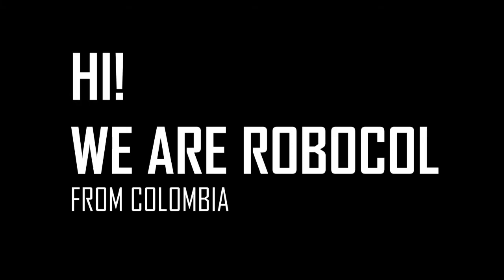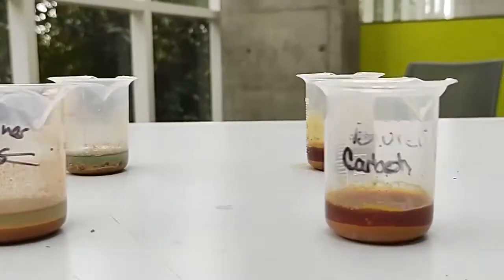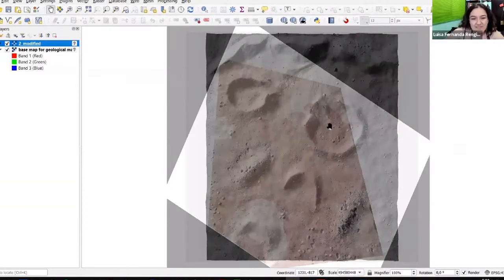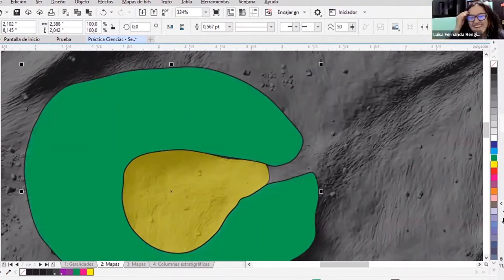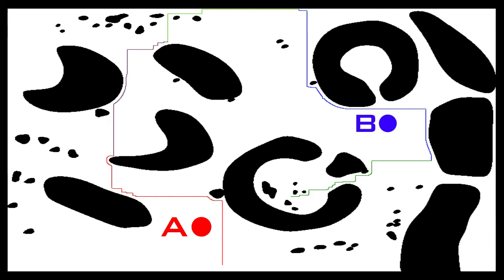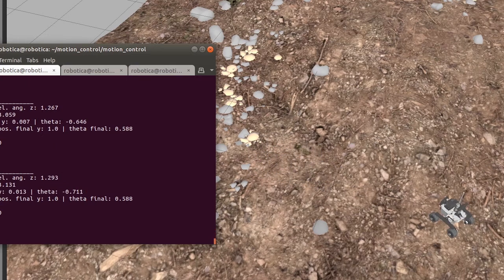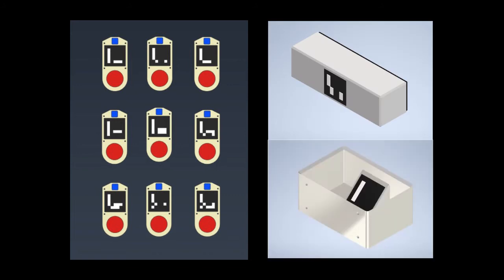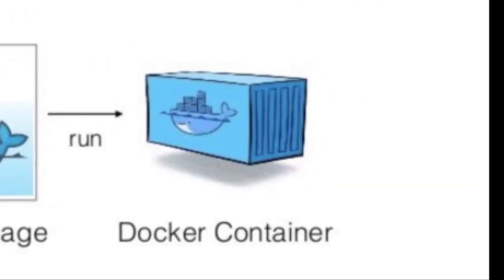ROBOCOL · ERC 2021 PROPOSED APPROACH